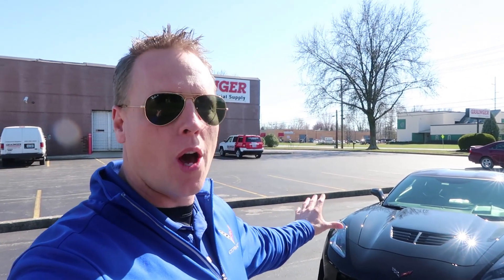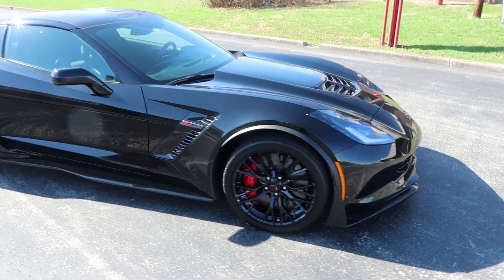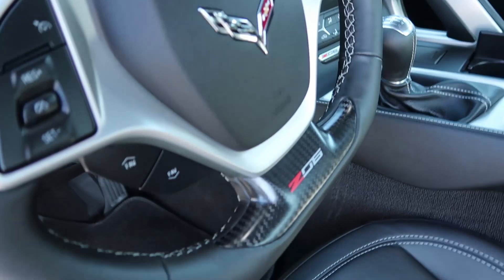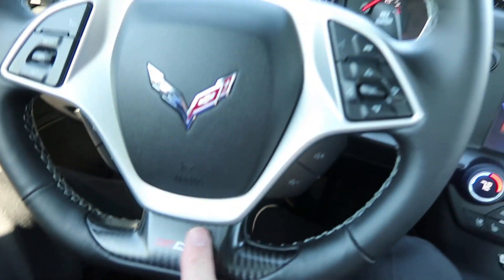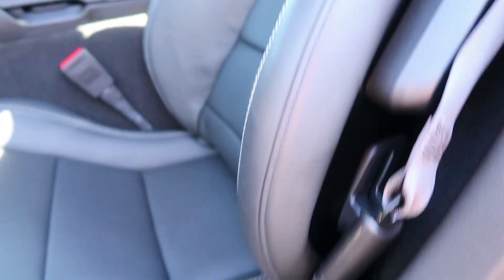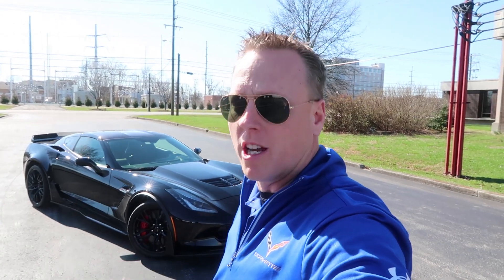2016 Z06 just traded for sale. Less than 700 miles and new tires!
This vehicle is now sold to an awesome subscriber. Thank you!

If you want to see more videos like this make sure to click the like button! Let's aim for 200 likes!

🏀Chevy Dude's March Madness Tournament Challenge. Password chevydude1 No cost to enter

ADD ME on SNAPCHAT: mikedavenport
Skype: LvilleChevyDude

SEND ME MAIL for a feature in my next video!!

Mike Davenport the Louisville Chevy Dude with Bachman Chevrolet is the top Chevy salesman in the state of Kentucky and takes pride in making the car buying process an easy one.  Matter of fact, his slogan is "Buying A Car Doesn't Have to Suck"

Google Me and see why i am here for you before, during, and after the sale.